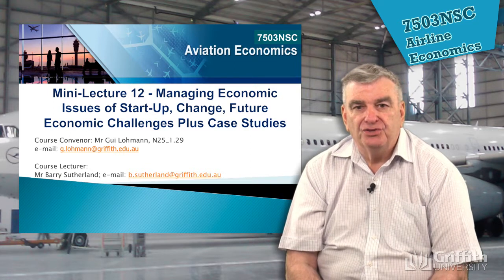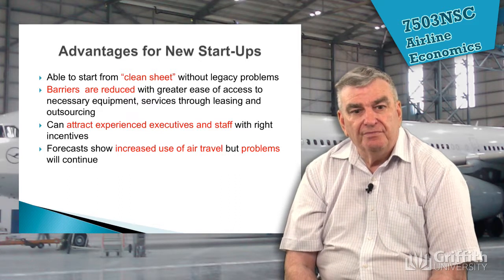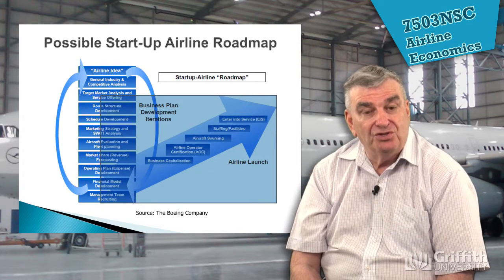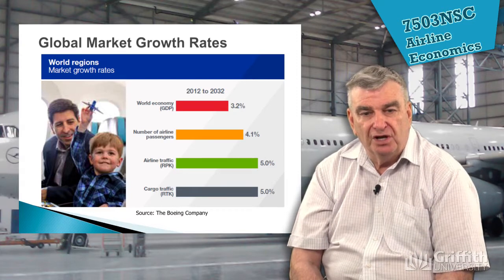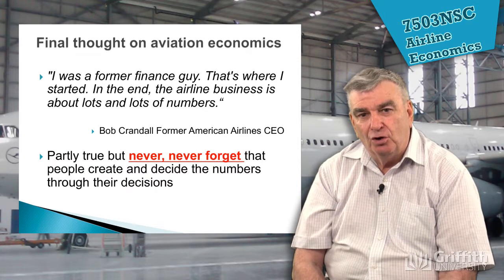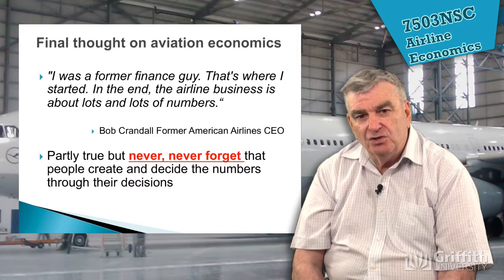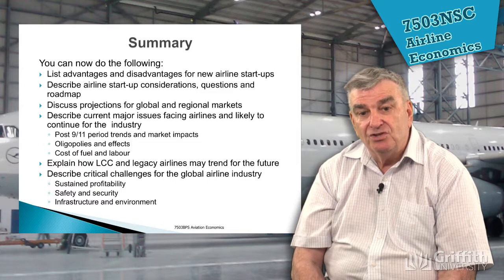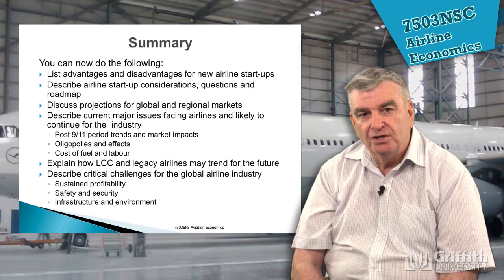7503NSC Lecture 12 - Managing Economic Issues of Start-up, Change, Future Economic Challenges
7503NSC Lecture 12 - Managing Economic Issues of Start-up, Change, Future Economic Challenges plus Case Studies